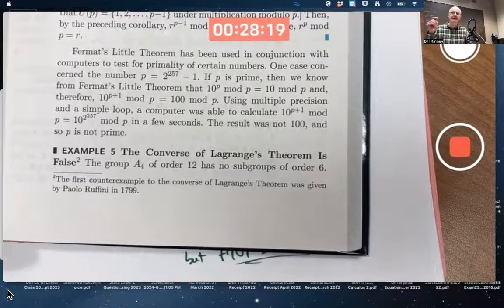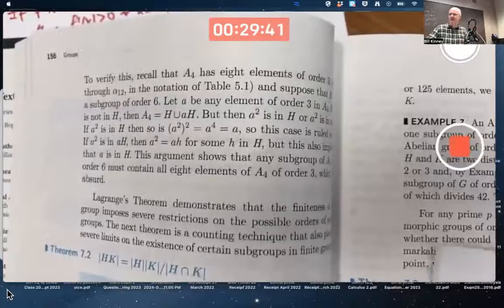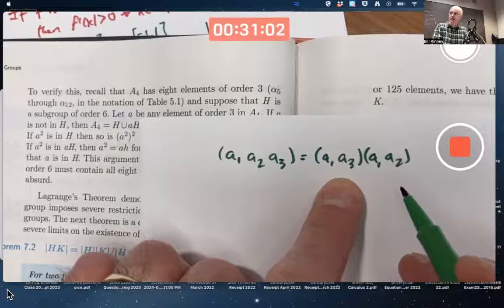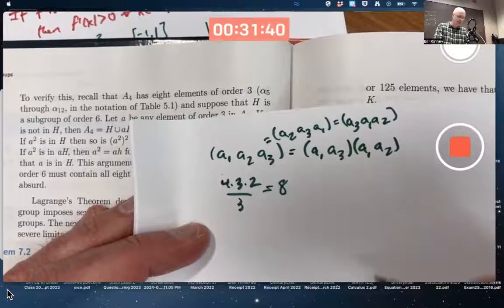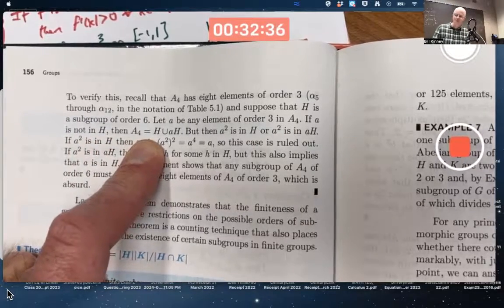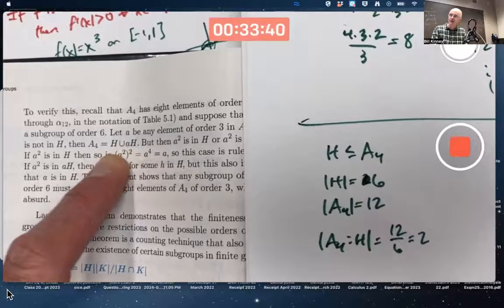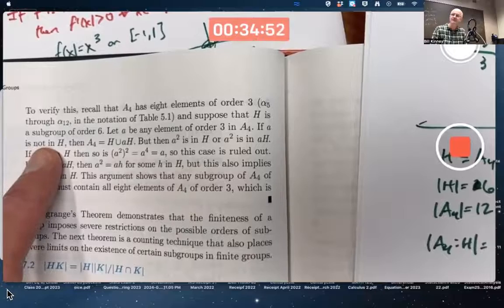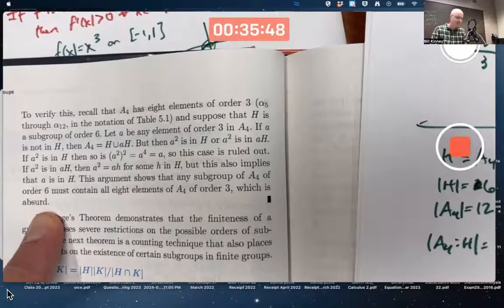Alternating Group A4 has No Subgroup of Order 6 (No Subgroup of Index 2)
In group theory from Abstract Algebra, the alternating group A4 on four "letters" (objects) has 4!/2=12 elements. However, it has no subgroup of order 6, even though 6 divides 12 (i.e., it has no subgroup of index 2). This can be thought of as a counterexample to the converse of Lagrange's Theorem. What is the proof of this?